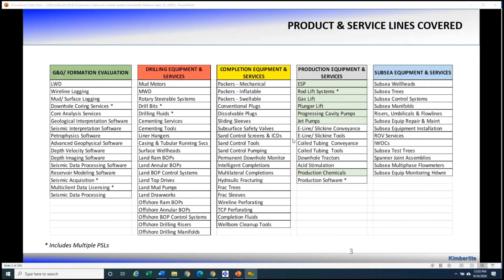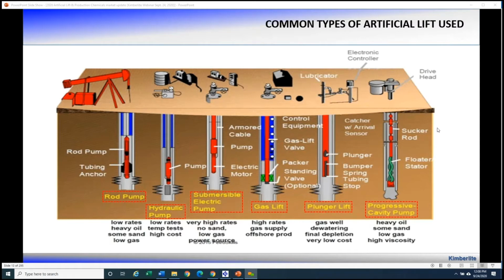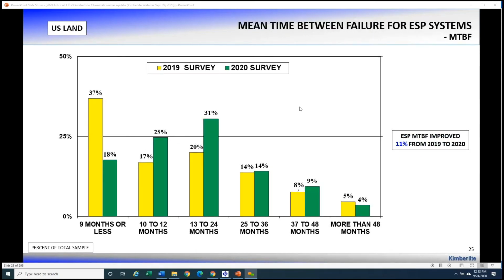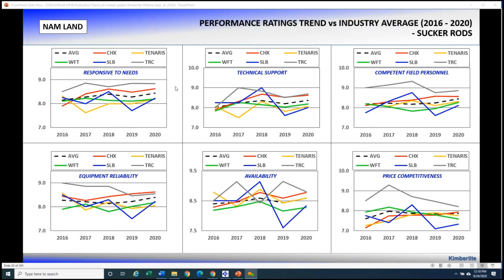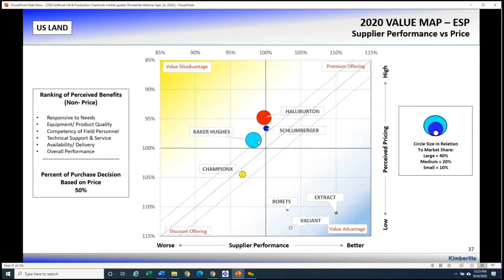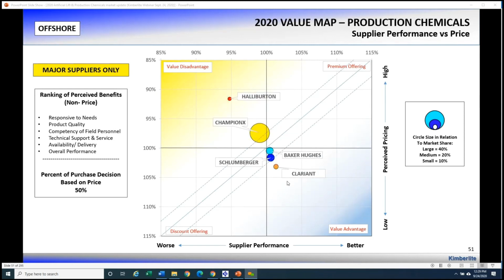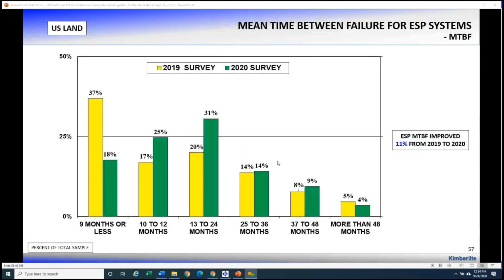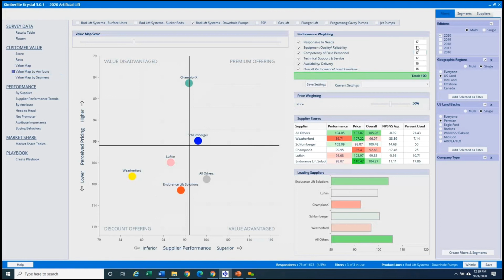Kimberlite Webinar - Artificial Lift and Production Chemicals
Kimberlite recently hosted a webinar evaluating the data collected in our recent 2020 Artificial Lift and Production Chemical Study.